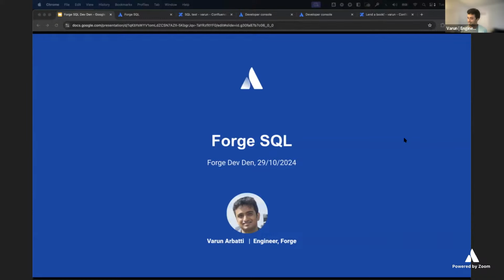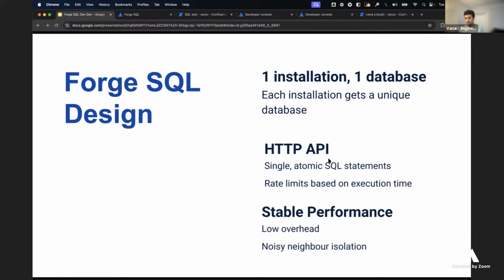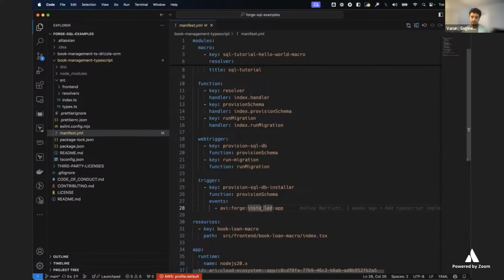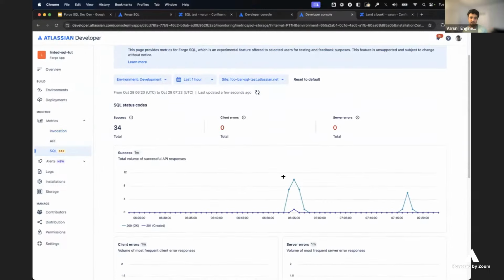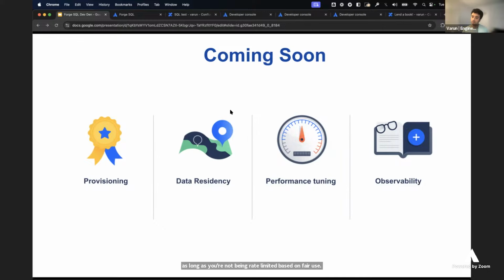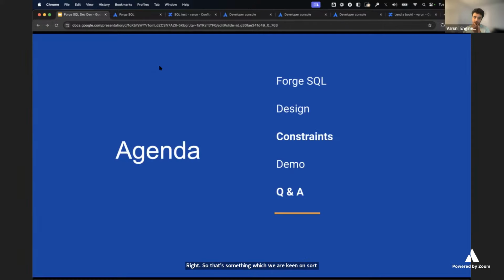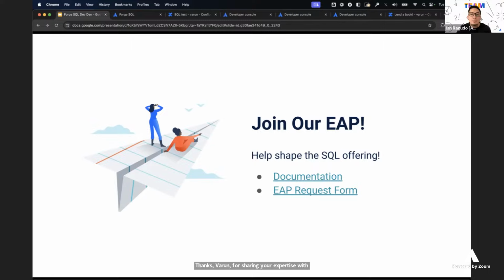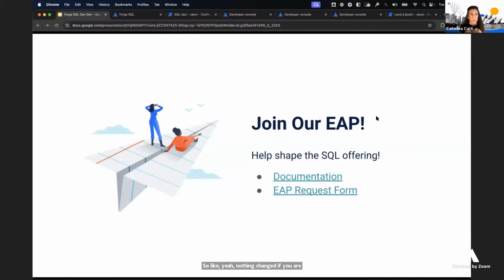Working with Forge SQL | Forge Dev Den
Varun walks us through the Forge SQL ), its capabilities and how apps can leverage it.

This session covers the following topics:
An overview of what Forge SQL offers
Understand how to use Forge SQL, and pick up some tips and best practices
Live coding demo highlighting real-world use cases
Gather early feedback from the developer community
Whether you're a seasoned developer or new to Forge, this event intends to share valuable insights and practical knowledge to help you succeed in your projects.

⏱️Video chapters⏱️
00:00:00 Introduction
00:02:35 Introduction by Varun
00:04:24 What is Forge SQL and when to use it
00:13:00 Demo
00:27:30 The future of Forge SQL
00:29:00 Q&A